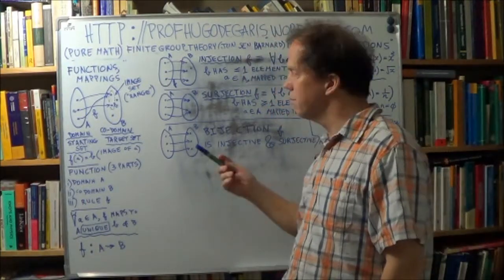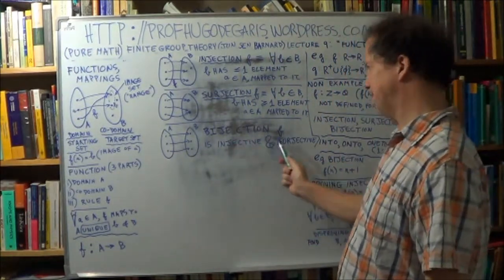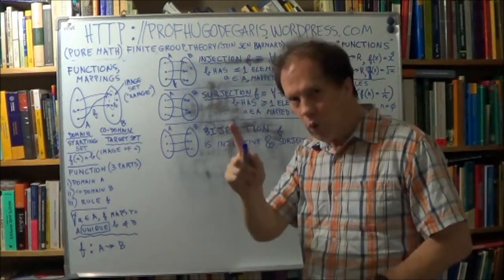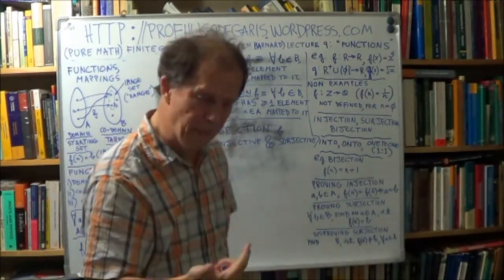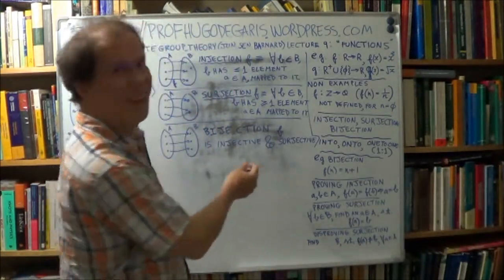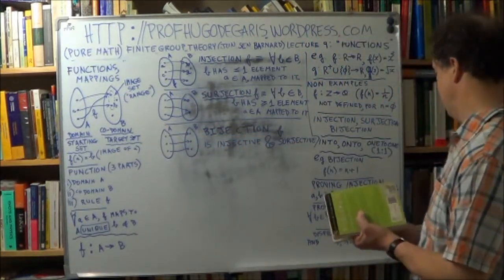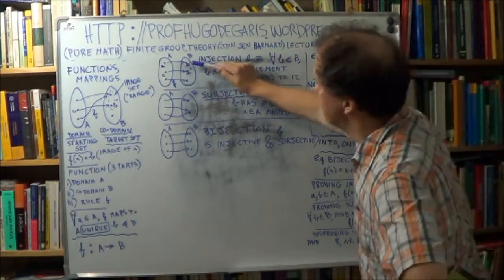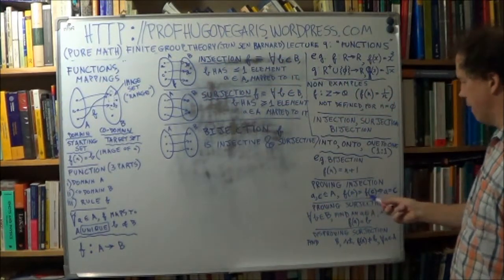deGarisMPC_FiniteGrpTh9_3of10_(Jun,Sen,Barnard).wmv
Finite Group Theory (Jun, Sen, Barnard) Lecture 9 ("Functions"), Part 3 of 10